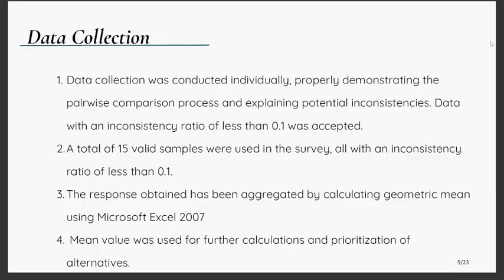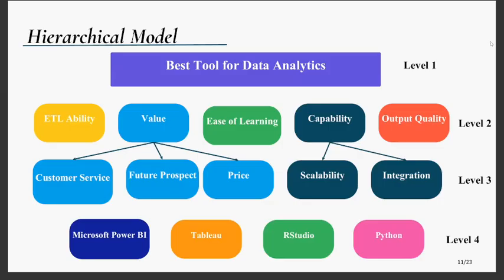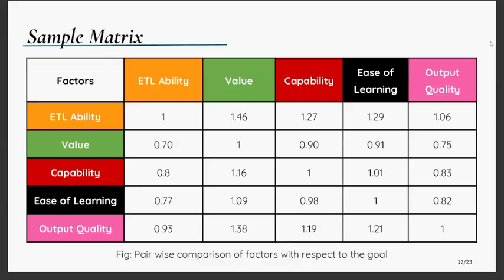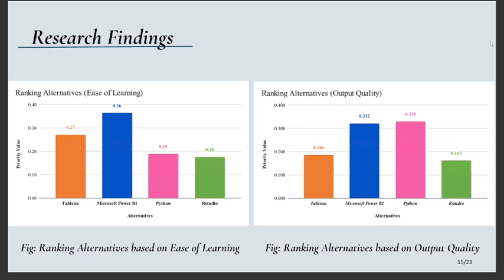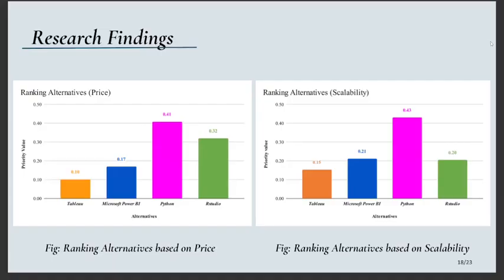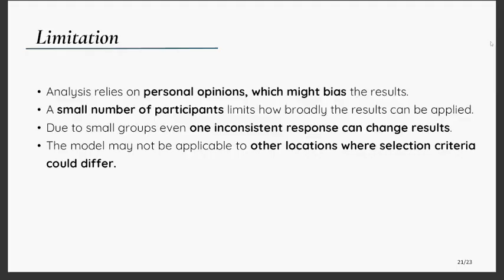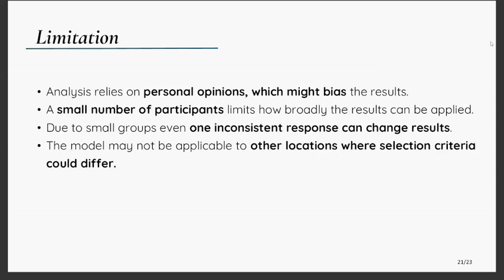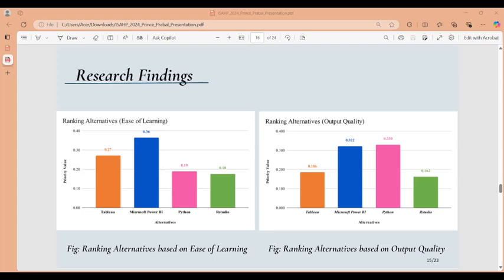ISAHP2024: SELECTION OF THE BEST DATA ANALYTICS TOOL FOR DATA ANALYSTS IN NEPAL USING THE AHP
ISAHP2024
SA_RMB_TR11
SELECTION OF THE BEST DATA ANALYTICS TOOL FOR DATA ANALYSTS IN NEPAL USING THE ANALYTIC HIERARCHY PROCESS
» Dr. Prabal Sapkota1, Mr. Prince Manandhar1 (1. Kathmandu University)